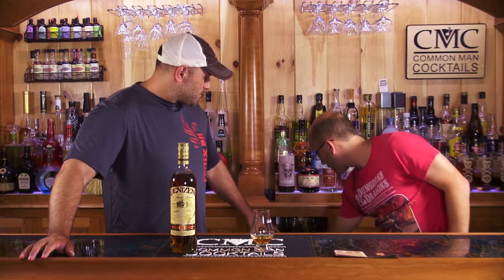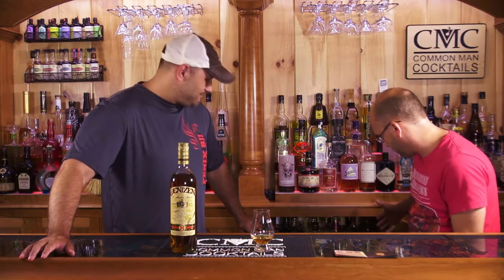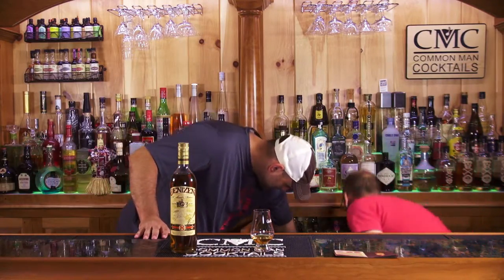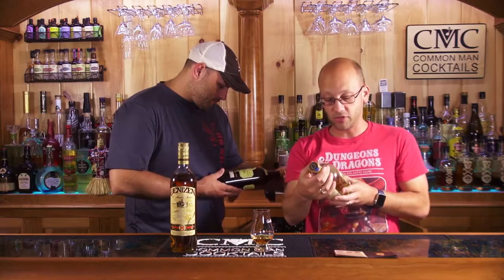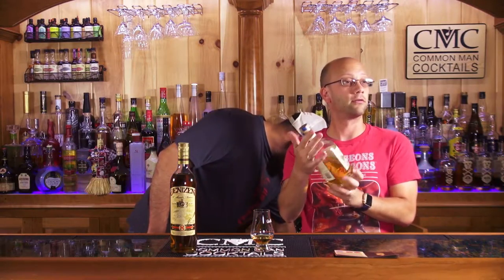Denizen Merchant Reserve Rum Review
Today we review Denizen Merchant Reserve, a blend of a Martinique Rhum and a Jamaican rum utilized to best create a Mai Tai cocktail.

Denizen has a great light rum as well, but the purpose of us requesting the Denizen folks to send us Merchant Reserve was specifically around the Mai Tai. Because Wray & Nephew no longer have a 17 year or 15 year rum and the original Martinique rum wasn't a full on Agricole product so Merchant Reserve is here to solve the problems that Trader Vic was having..too bad he is no longer here to take advantage of it!

Can't wait to bust out the Mai Tai!

Drink Responsibly.